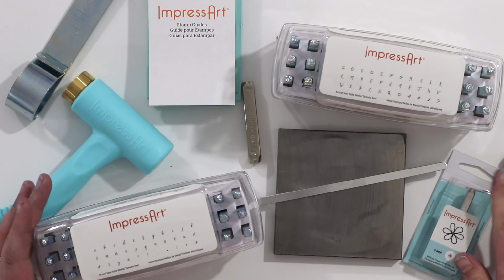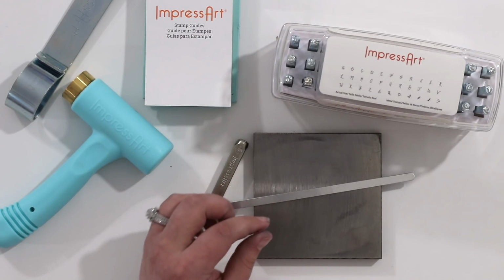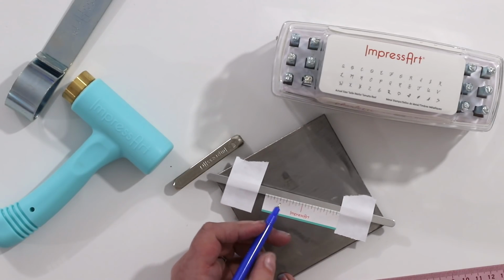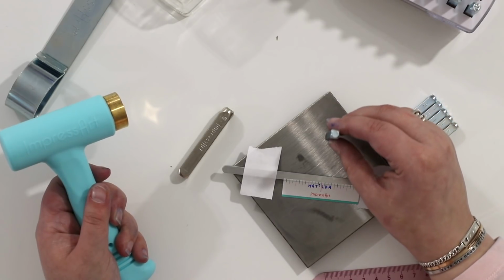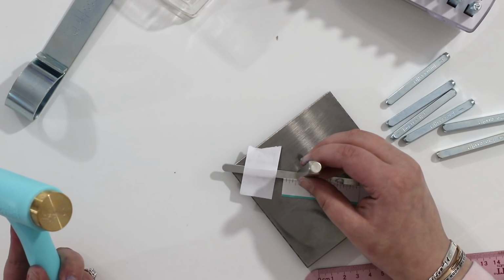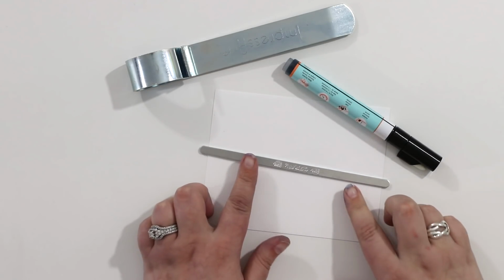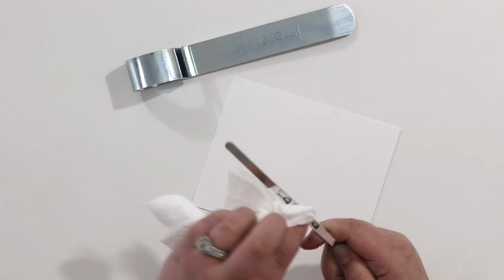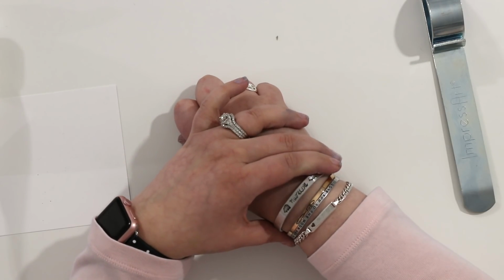Customized Metal Work Jewelry with Impress Art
Join Alexandra as she creates some custom bangles perfect for Mothers day gifts or why not buy Mom the supplies to make her own. more details on the blog

• ImpressArt Charlotte Lowercase Letter Metal Stamps Set
[ Amazon US ]

• ImpressArt Charlotte Uppercase Letter Metal Stamps Set
[ Amazon US ]

• Amazon.com: ImpressArt Hedgehog Design Stamp, 6mm: Home & Kitchen
[ Amazon US ]

• Ergo-Angle Metal Stamping Hammer
[ Amazon US ]

• ImpressArt Steel Stamping Block, Small Size with Rubber Feet, 1 Piece, Steel
[ Amazon US ]

• ImpressArt Metal Stamping Kit- Basic Uppercase
[ Amazon US ]

• ImpressArt Stamp Enamel Marker
[ Amazon US ]

• ImpressArt Aluminum Bracelet Blanks, 1/4" x 6", Pack of 24
[ Amazon US ]
[ Amazon US ]
[ Amazon US ]
[ Amazon US ]

• ImpressArt Bracelet Bending Bar Kit
[ Amazon US ]

• ImpressArt Stamp Guides
[ Amazon US ]